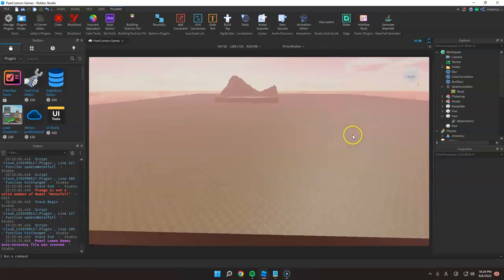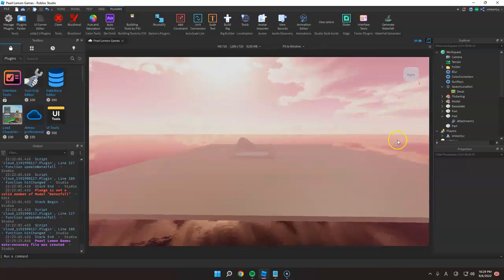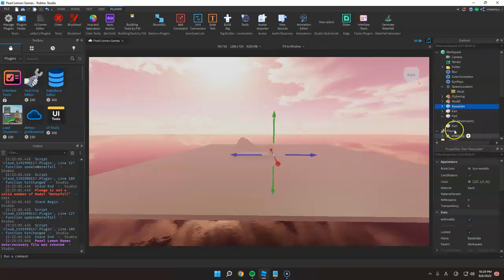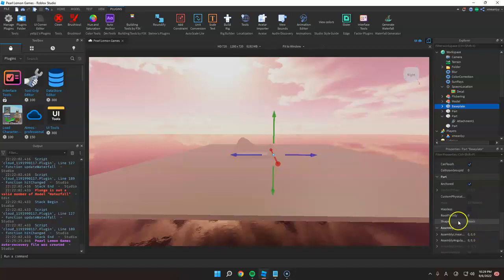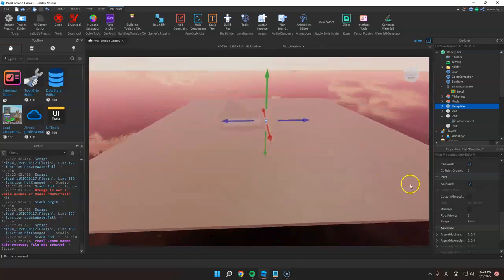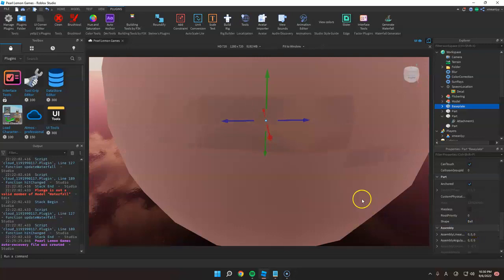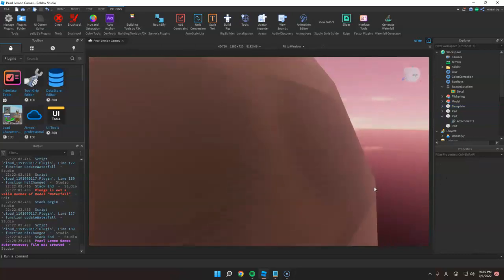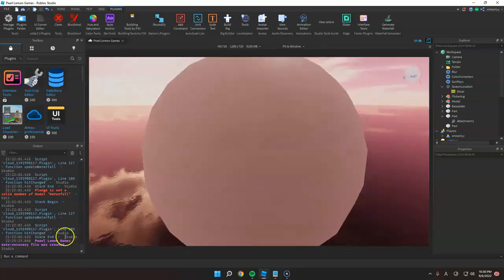Roblox Studio - Change Shape of Base Plate